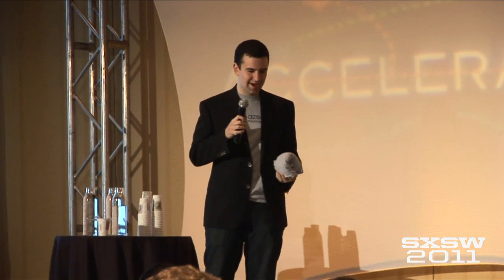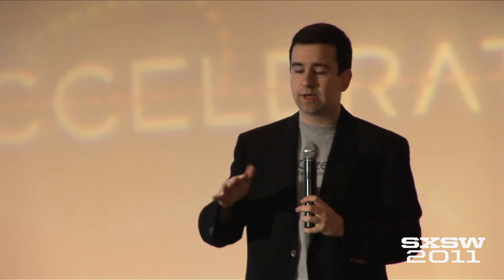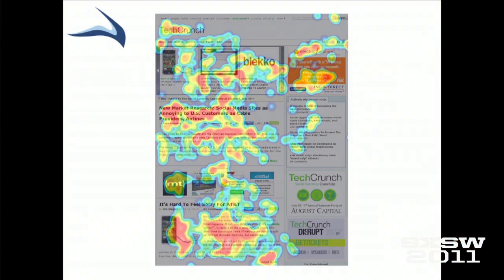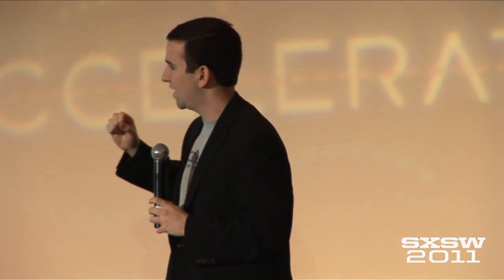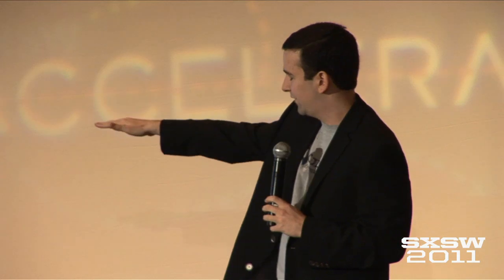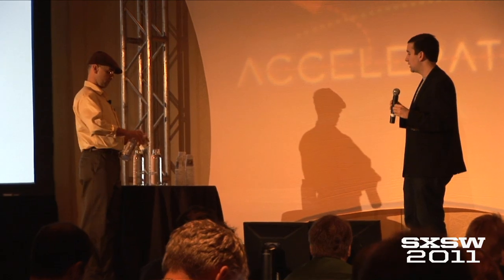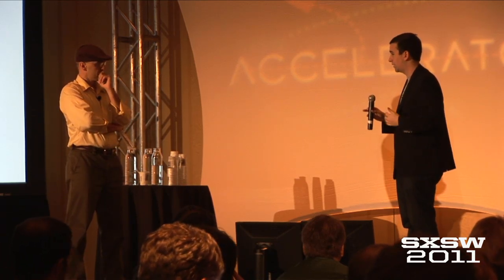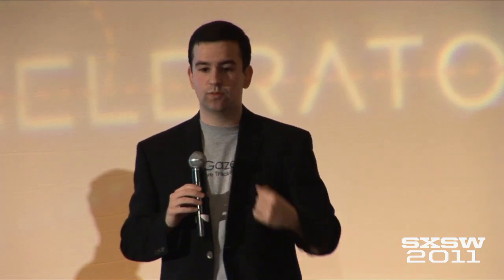Accelerator: Gazehawk | Interactive 2011 | SXSW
Gazehawk
Mountain View, CA
GazeHawk is a Y Combinator-funded company that provides eye tracking services using ordinary webcams. They utilize their patent-pending technology to help improve website usability and ad placement/engagement. This is the first commercial tool to eye track without expensive custom hardware, only requiring a webcam to perform a track.